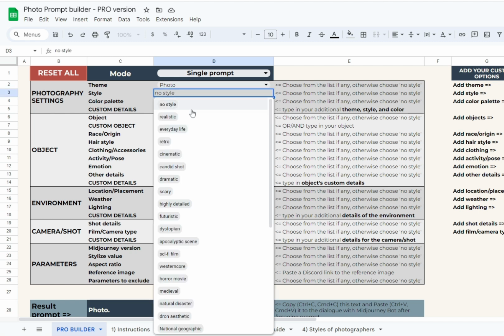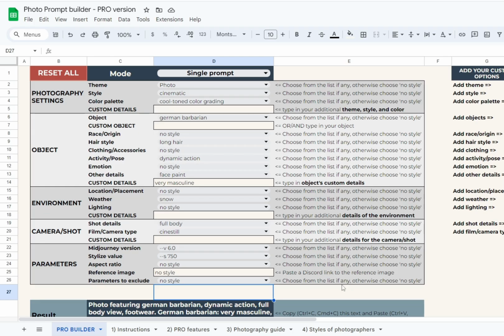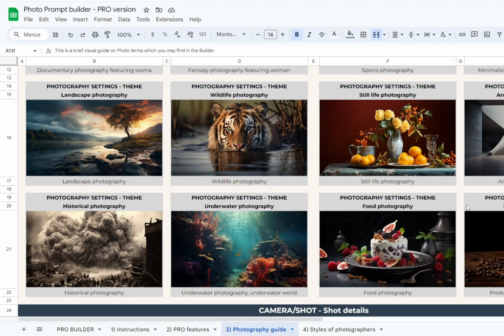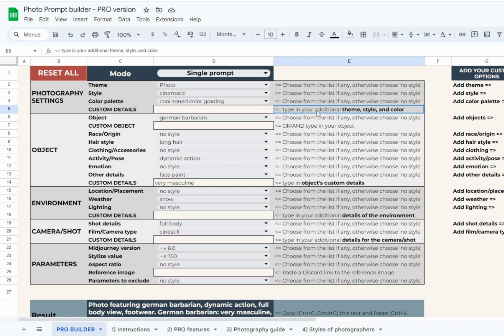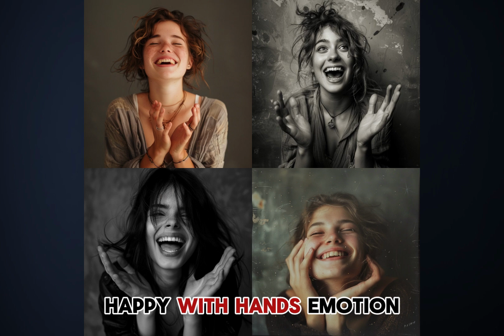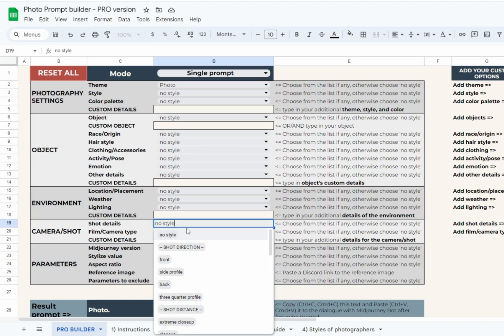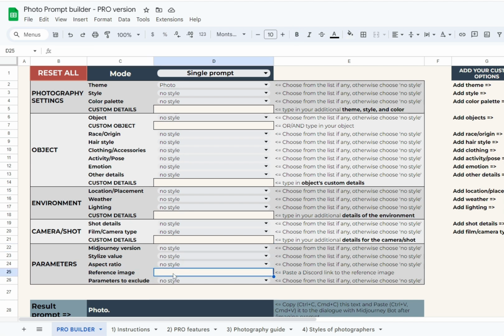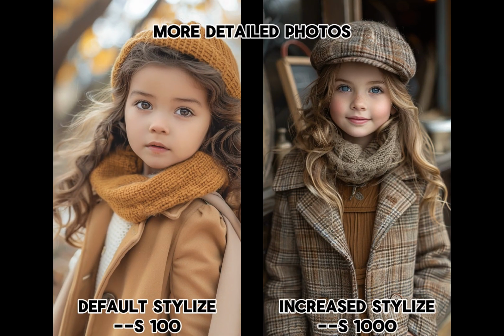Create stunning photos with the Photo Prompt Builder for Midjourney: versatile use cases explained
Transform your photo creation process with the Photo Prompt Builder for Midjourney! This video guide will walk you through using the tool to generate high-quality images for a variety of needs. Whether you’re designing product photos, creating striking social media content, developing engaging website visuals, or crafting stock photos for sale, the Photo Prompt Builder has you covered. Learn how to leverage the builder’s features to produce professional and visually appealing photos with ease.

✅ Want to know more about the Photo Prompt Builder and how to get it?